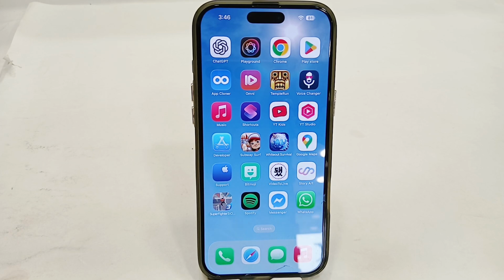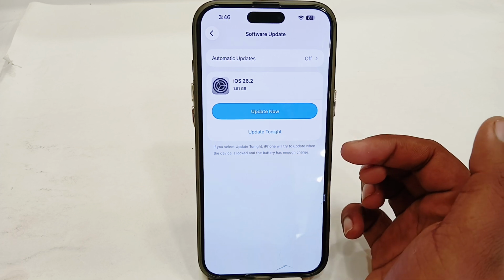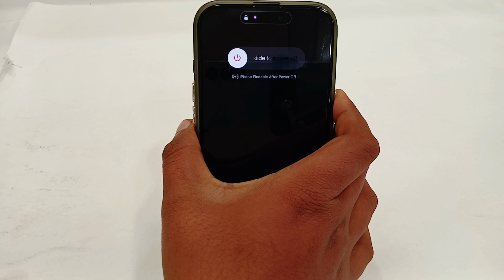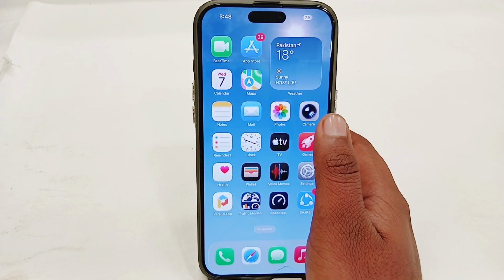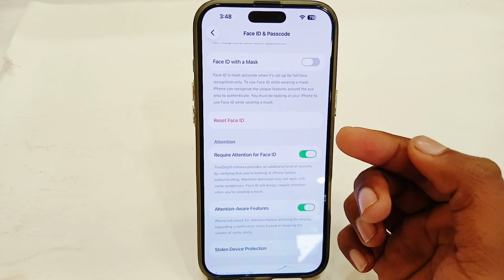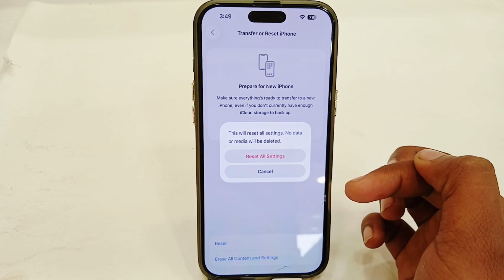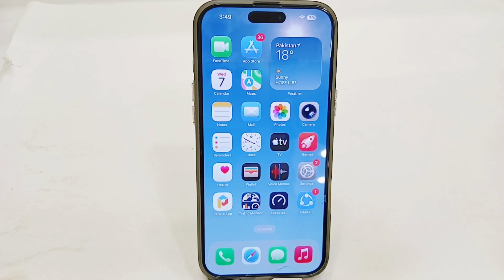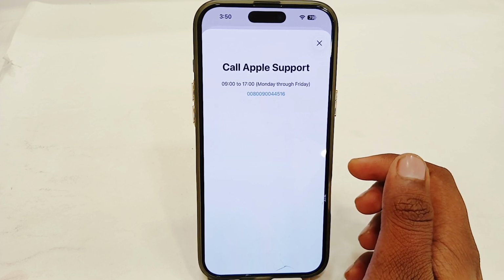How to Fix Face ID Not Working After iOS Update (Easy Fix)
In this video, I’ll show you **how to fix Face ID not working after an iOS update**. If your iPhone Face ID stopped working, says “Face ID not available,” or fails to recognize your face after updating iOS, this step-by-step guide will help you fix the issue easily.

✅ This video covers fixes for:

* Face ID not working after iOS update
* Face ID not available error
* iPhone Face ID failed or disabled
* Face ID setup not working

🔧 Solutions include:

* Restarting your iPhone
* Checking Face ID settings
* Resetting Face ID
* Updating iOS correctly
* Fixing common software glitches

⚠️ If Face ID still doesn’t work, it could be a hardware issue, which I’ll also explain in this video.